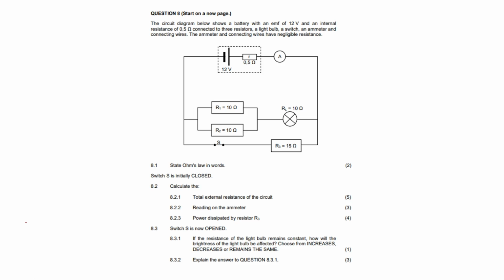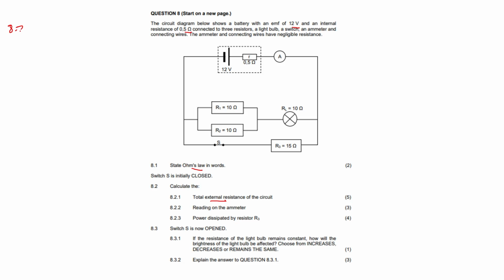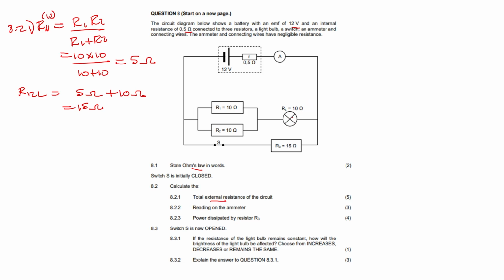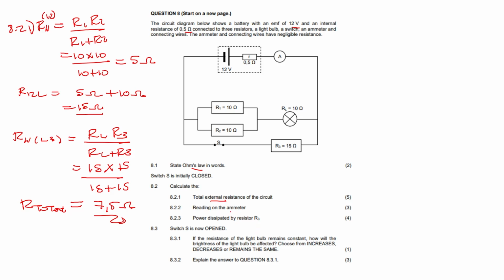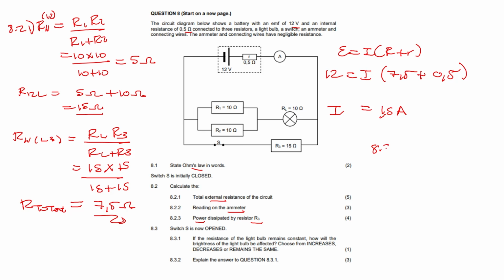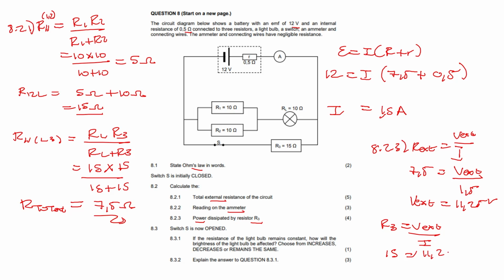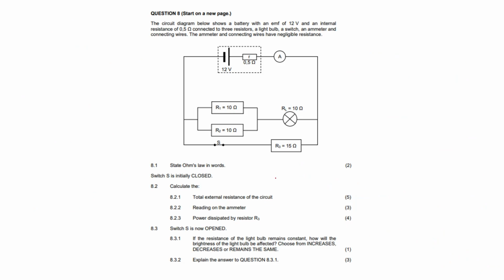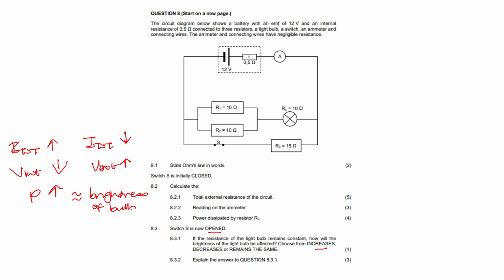Electric Circuits - Open and Closed Switch (Grade 12 Physics)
More physics y'all.